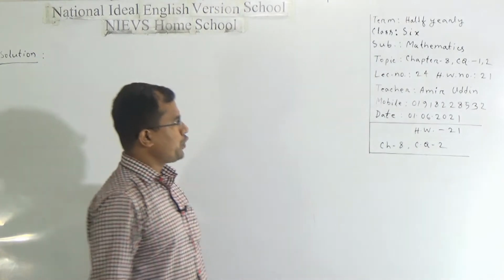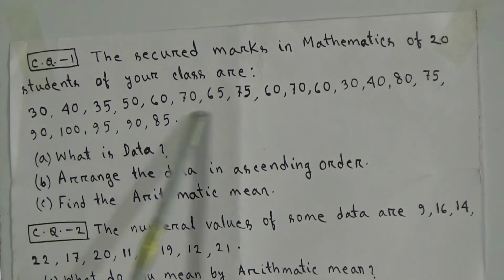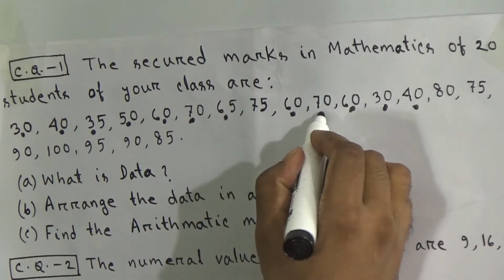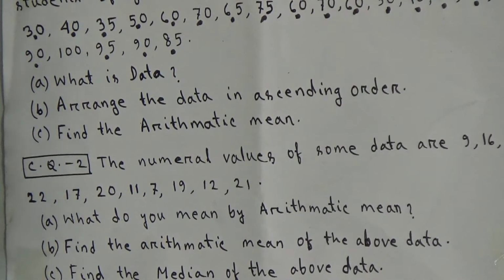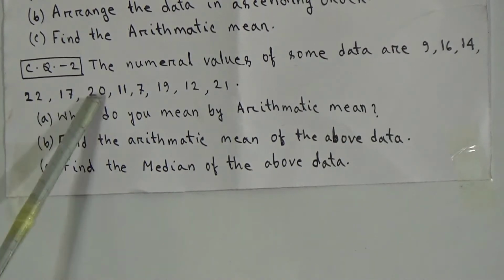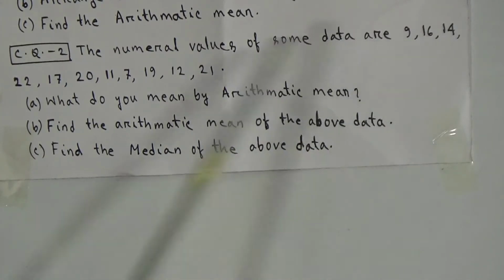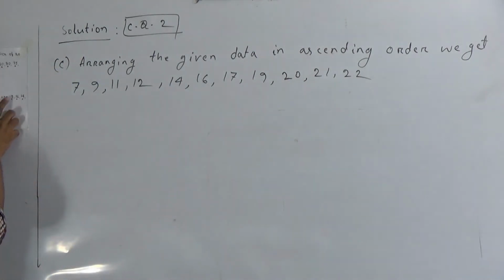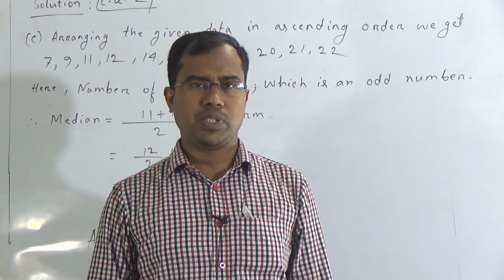Class: Six, Subject: Mathematics (Lecture- 24), Topic: Ch-8, CQ- 1, 2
Class: Six
Subject: Mathematics (Lecture- 24)
Topic: Ch-8, CQ- 1, 2
Teacher: Amir Uddin